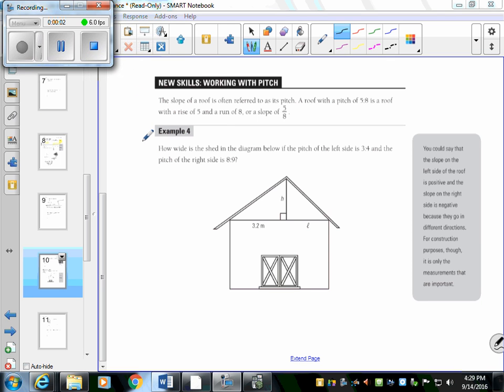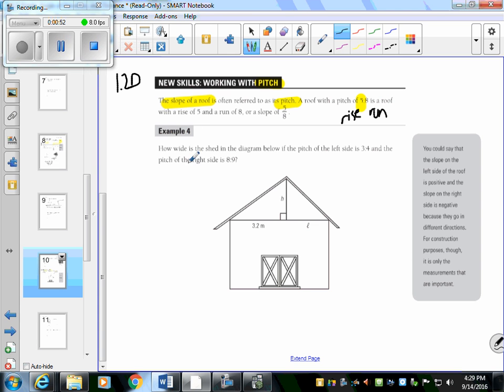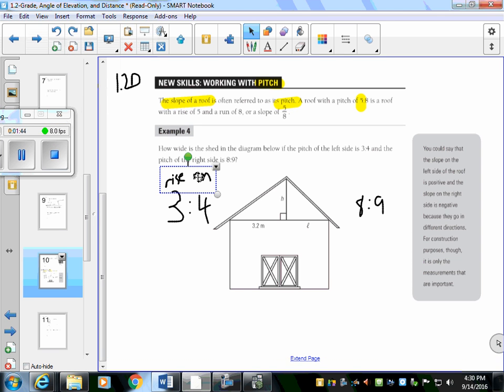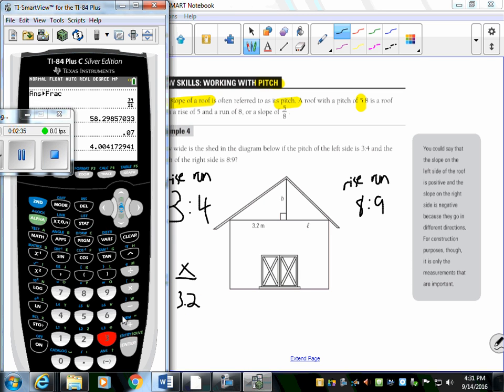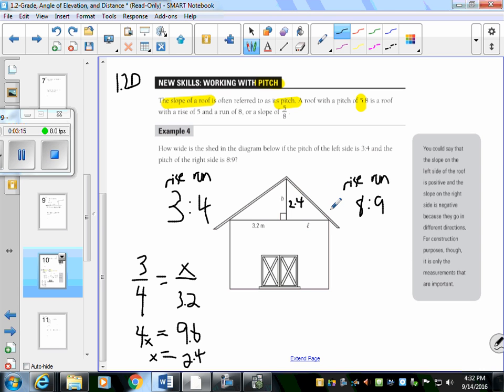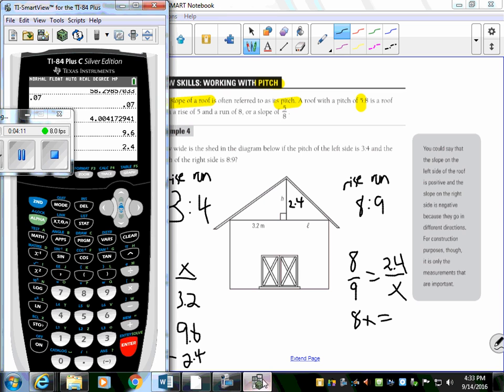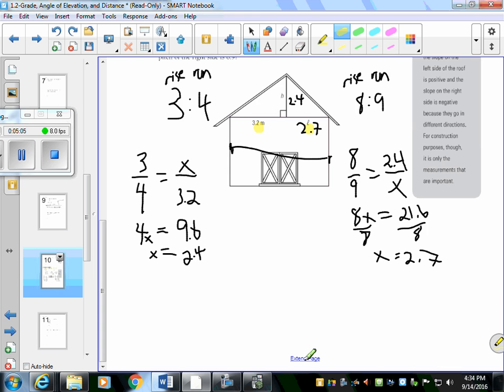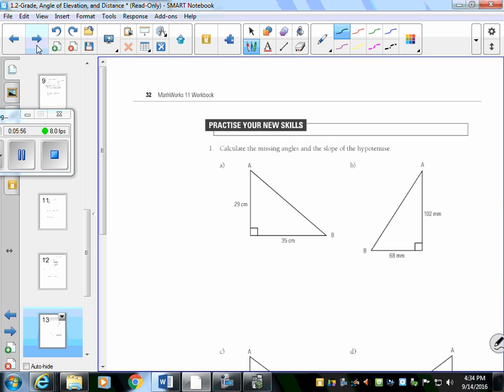1 2 D Part 1